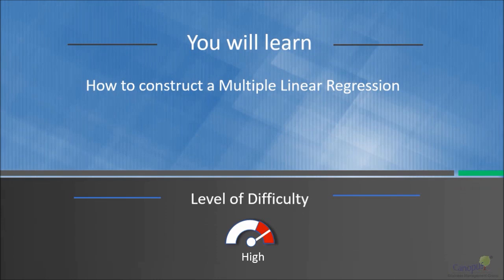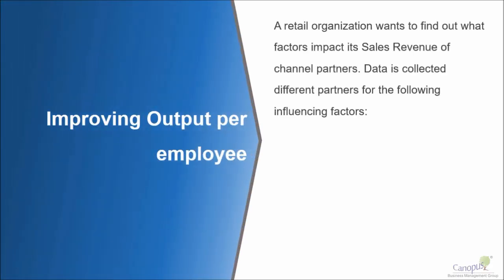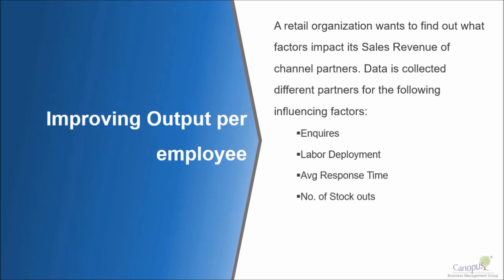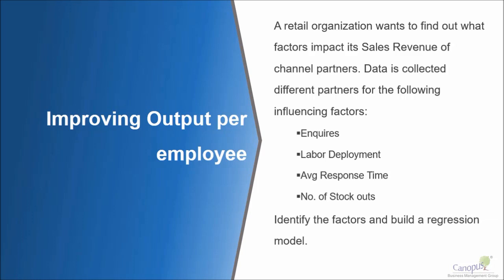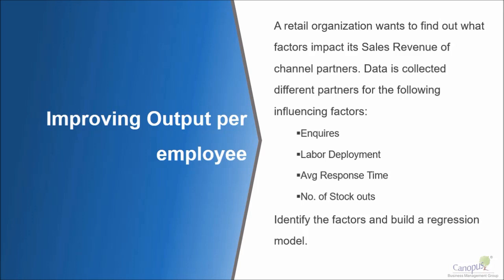Multiple Linear Regression